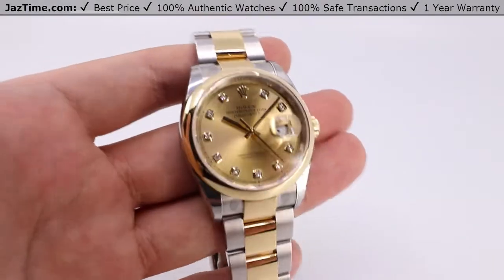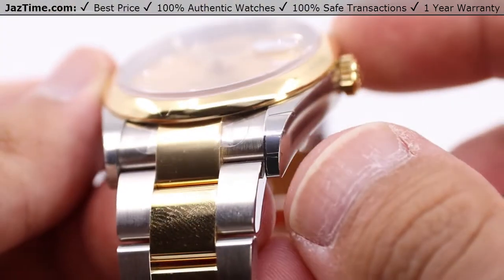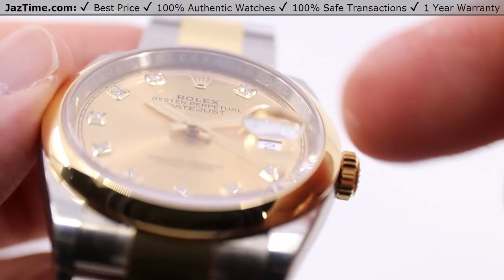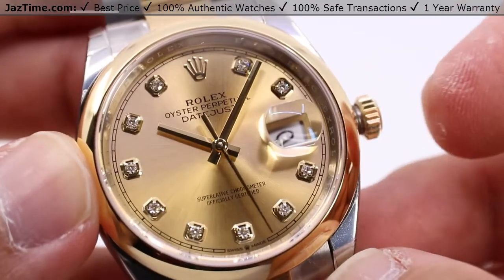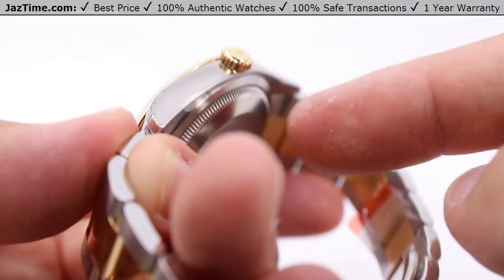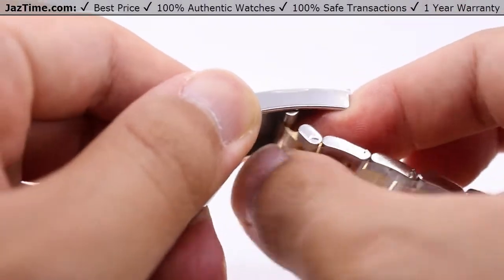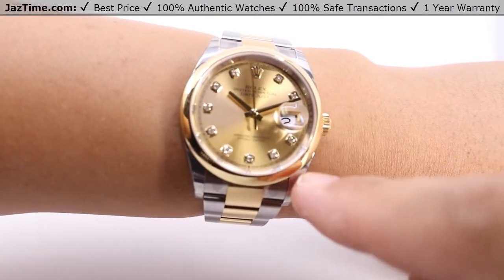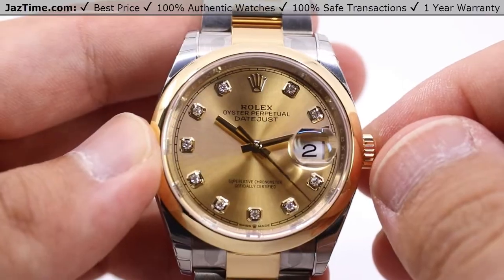▶ Rolex Datejust 36 Yellow Gold/Steel Champagne Diamond Dial & Oyster Bracelet 126203 - REVIEW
↪ Hands on REVIEW of the 126203 Rolex Datejust 36, with Champagne Diamond Dial, Yellow Gold Bezel, Yellow Gold & Steel Oyster Bracelet. Check out this watch and more at Jaztime.com!